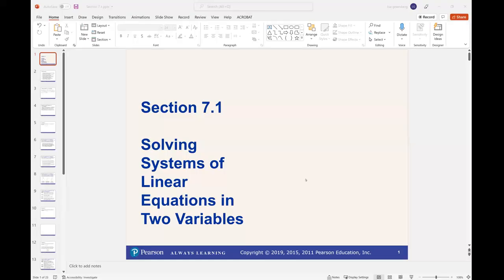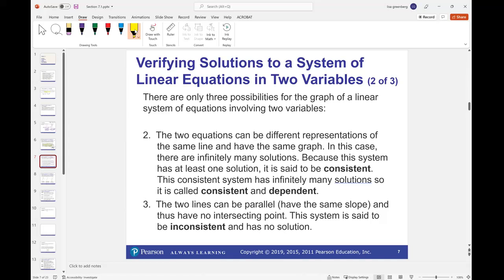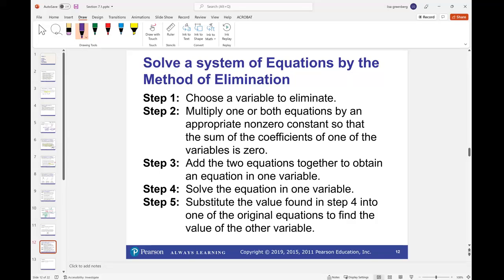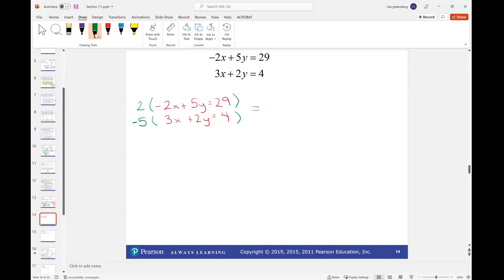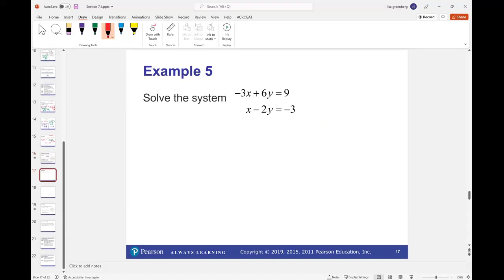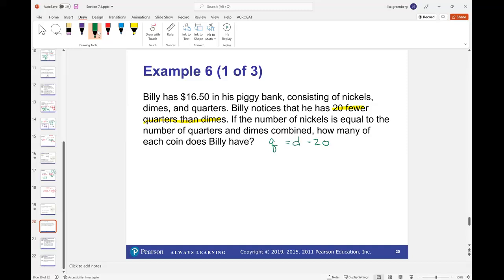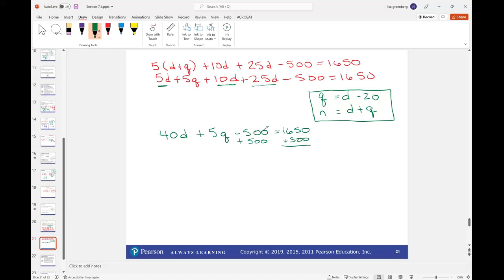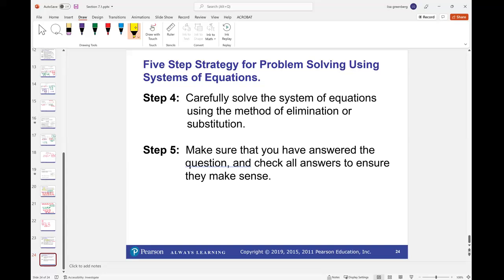7.1 Solving Systems of Linear Equations